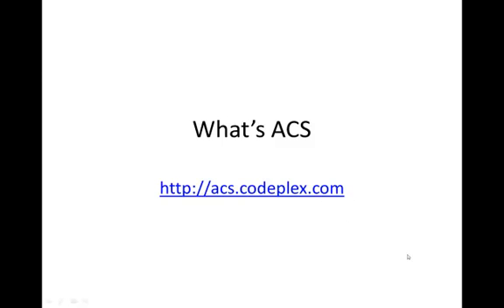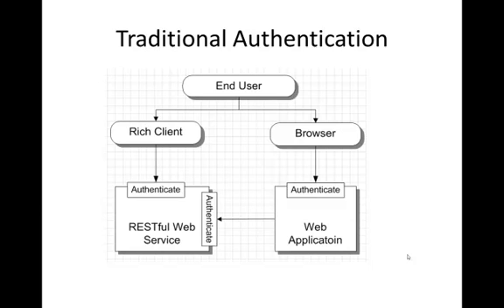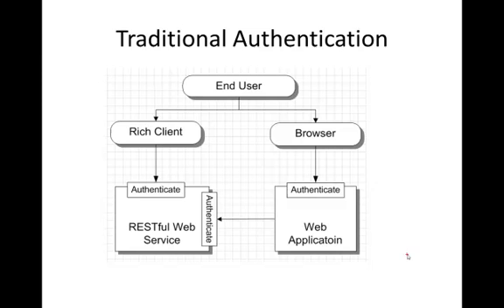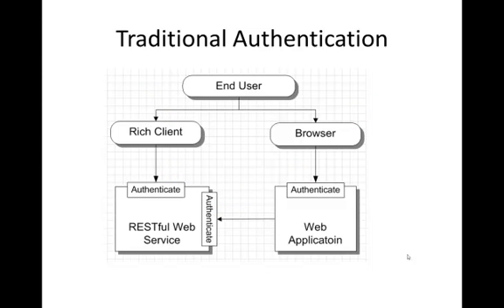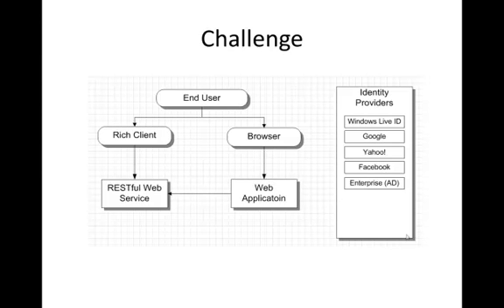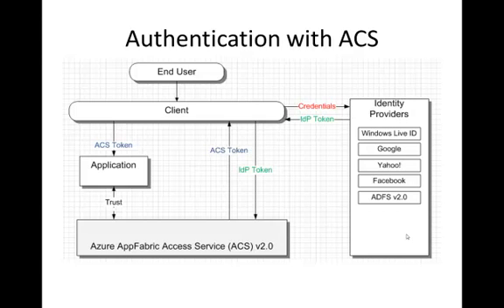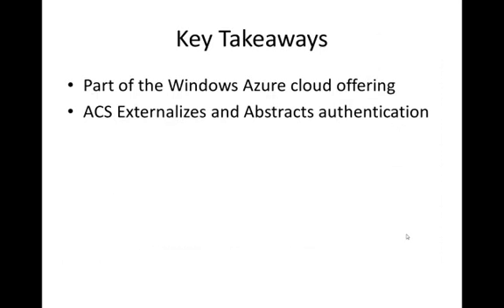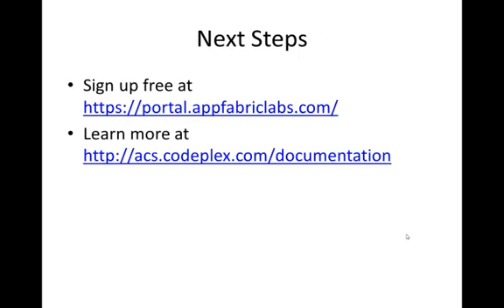What's Windows Azure Access Control Service?